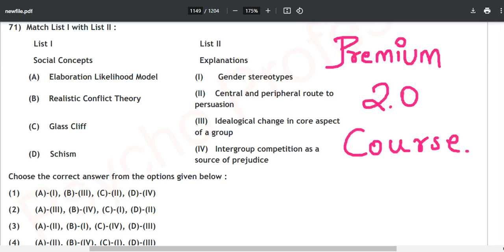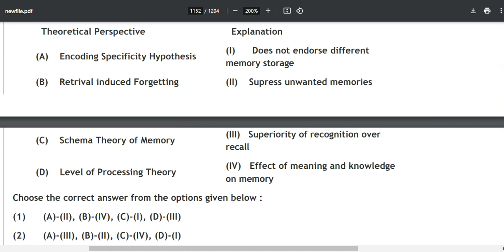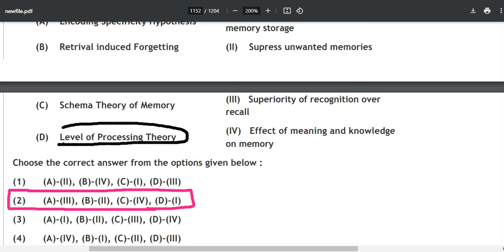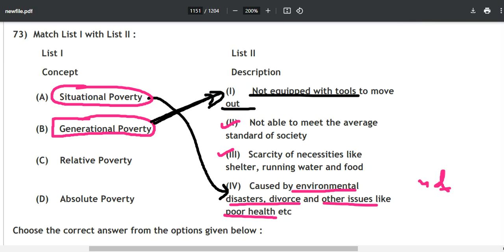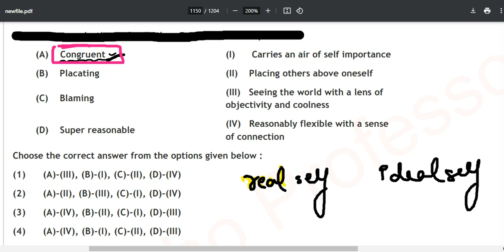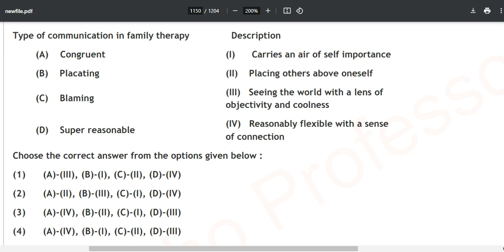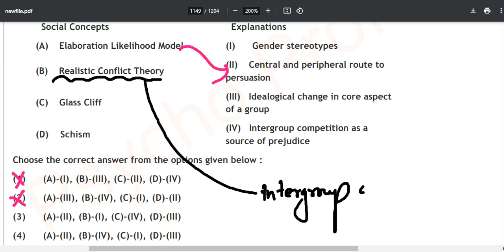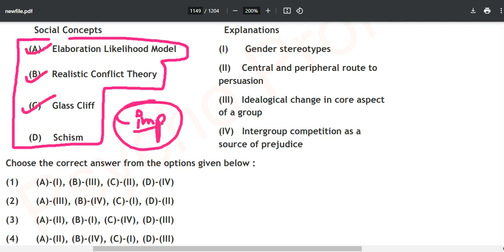ugc net psychology 2021 solved papers in english - psycho professor engiish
nta ugc net psychology 2021 solved previous year question papers with explanation in english only by psycho professor youtube channel for all ugc net psychology december 2024 students of nta ugc net psychology.

ugc net best psychology preparation, net psychology question papers,

ugc net june 2024 psychology question papers,
ugc net june 2024 psychology solved previous year question papers,
net psychology answer key 2021,
net jrf psychology solved papers,
net psychology question papers previous year ,
phd entrance exam ugc net,
ugc net june 2024 psychology solved question ppers